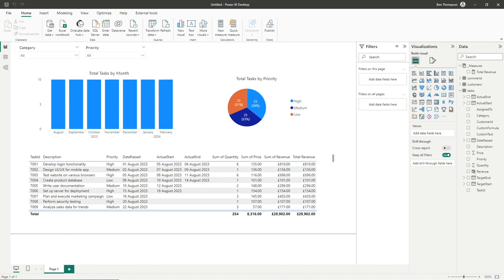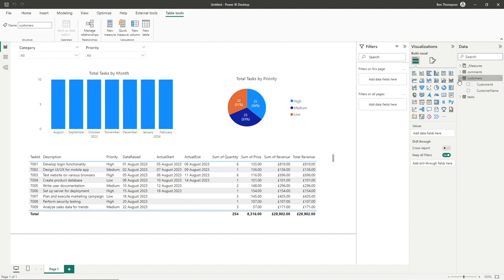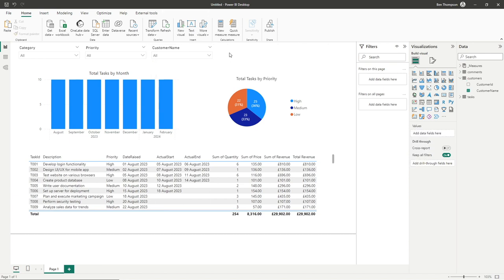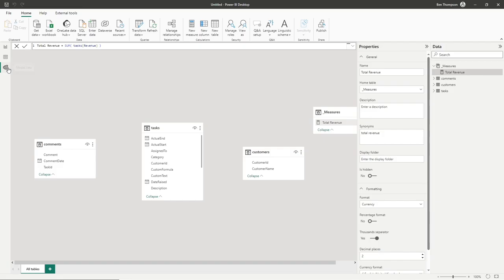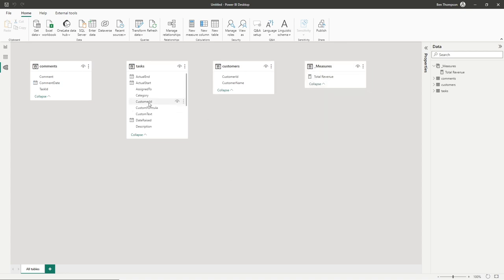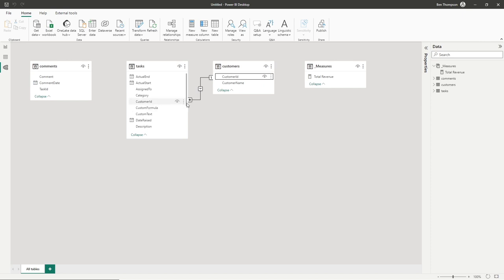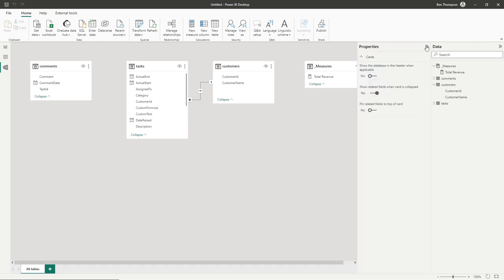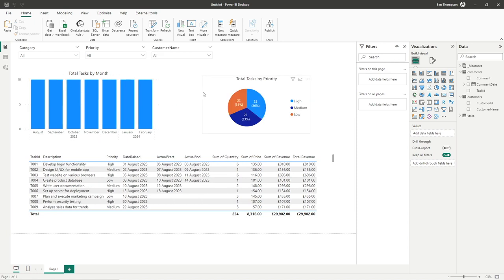Power BI Course #18: Data Model Relationships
Welcome to our Power BI Course!

In this tutorial video, we'll guide you step by step on creating relationship between the tables in your Power BI data model. In Power BI, a relationship is a connection between two tables based on a common column, allowing for data integration across tables. Establishing relationships is crucial for creating accurate reports and visualizations, as it ensures data consistency and enables complex analyses using related data from multiple sources.

📌 In this video, we'll cover:
- What is a relationship?
- How to create a relationship.
- The importance of relationships in your data model.

💡 Power BI is your gateway to turning raw data into actionable insights, and this course will take you from a beginner to a confident Power BI user. Whether you're looking to enhance your career prospects or make data-driven decisions, this course is your roadmap.

Got questions or topics you'd like us to cover in this course? Drop them in the comments below, and we'll do our best to address them.